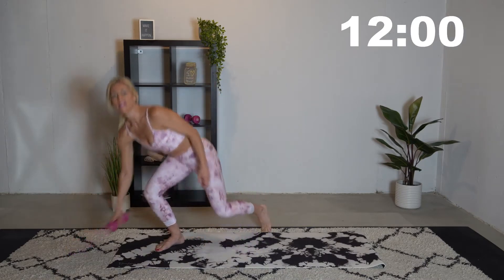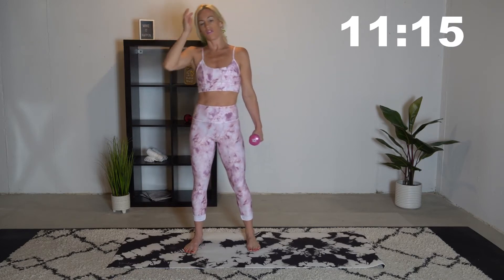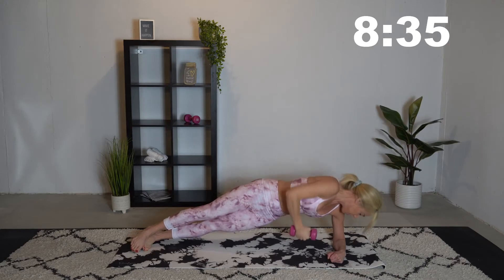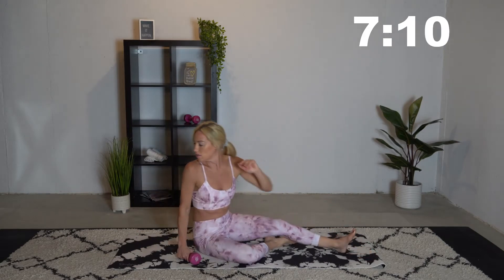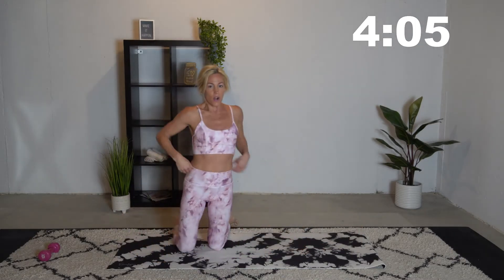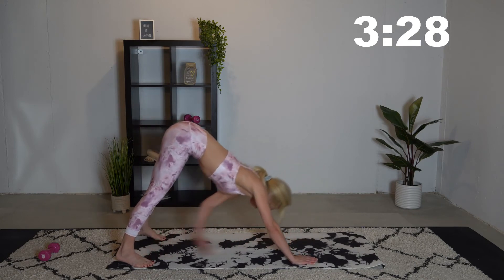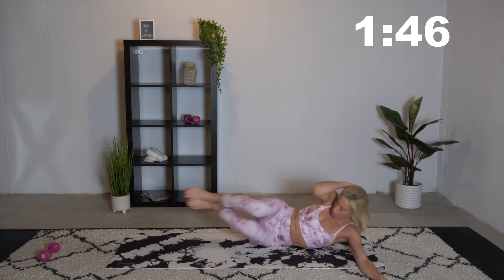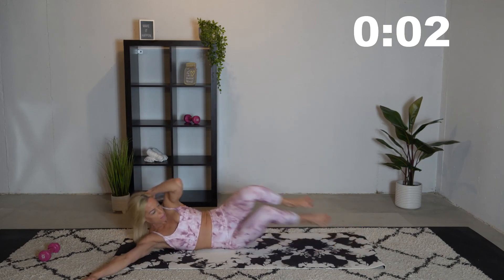12 MIN OBLIQUES and LOVE HANDLES WORKOUT | LOSE THOSE LOVE HANDLES WITH THIS WORKOUT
Do you have love handles that you actually don't really love? With this ab routine we will focus on the Oblique Muscles(Love Handles) to start getting rid of the belly fat and strengthen the muscles that will help give you the definition you have been looking for. While we can not spot reduce fat in these areas we can focus on building lean muscle which will ultimately help burn fat faster and of having a proper diet and consistent exercise will be crucial if you want to see lasting results. I added a dumbbell in for extra resistance and feel the burn. If you don't have any weights, don't worry, you can do all these exercises with body weight only. Have fun and Remeber.. It's Never too Late, To be Great!

EQUIPMENT:

Mat: OPTIONAL

5 LBS. Dumbbells: